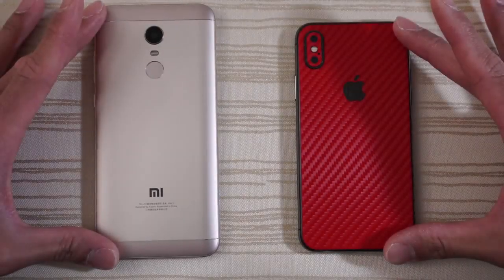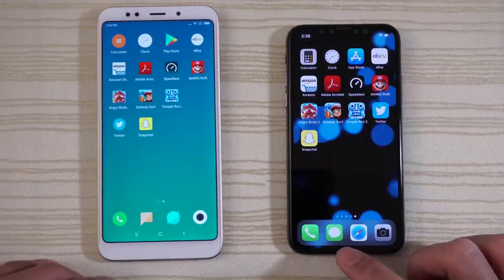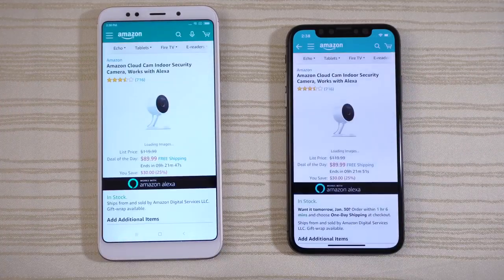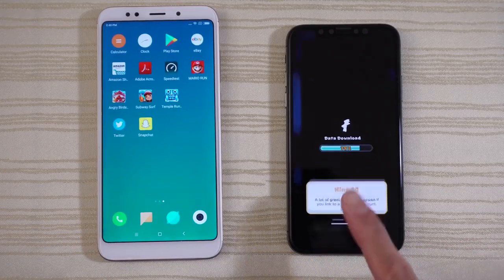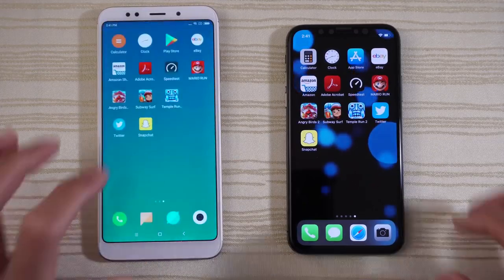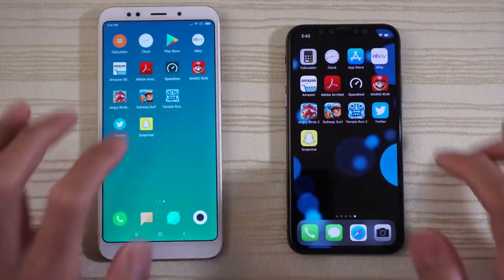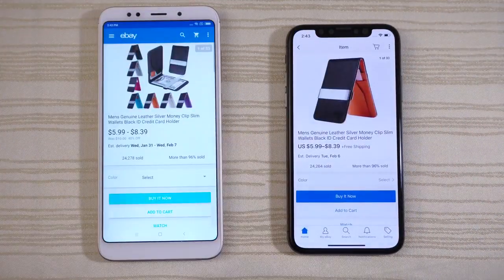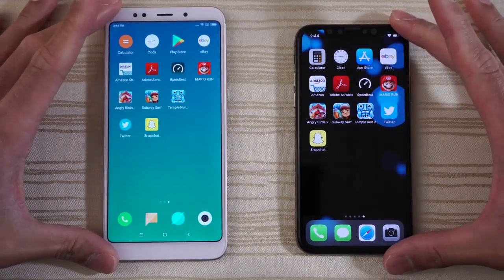Xiaomi Redmi 5 Plus vs iPhone X Speed Test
xiaomi redmi 5 plus 2017 first look design phone specifications features specs,
xiaomi redmi 5 plus 2017 first look,
xiaomi redmi 5 plus 2018,
xiaomi redmi 5 plus 2017 unboxing,
xiaomi redmi 5 plus 24 hours later - looking good but,

xiaomi redmi 5 plus global rom,

xiaomi redmi 5 plus bd,
xiaomi redmi 5 plus aliexpress,
xiaomi redmi 5 plus amazon,
xiaomi redmi 5 plus amanz,
xiaomi redmi 5 plus analise,
xiaomi redmi 5 plus andrea galeazzi,
xiaomi redmi 5 plus ad,
xiaomi redmi 5 plus android authority,
xiaomi redmi 5 plus atc review,
xiaomi redmi 5 plus antutu,
xiaomi redmi 5 plus,
xiaomi redmi 5 plus gaming,
xiaomi redmi 5 plus atc,
xiaomi redmi 5 plus vs mi a1,
xiaomi redmi 5 plus black,
xiaomi redmi 5 plus price in bangladesh,
xiaomi redmi 5 plus vs,
xiaomi redmi 5 plus bangla review,
xiaomi redmi 5 plus camera,
xiaomi redmi 5 plus bangla,
xiaomi redmi 5 plus reviewiphone x song,
iphone x ad,
iphone x cases,
iphone x clone,
iphone x camera,
iphone x prank,
iphone x plus,
iphone x ringtone,
iphone x vs note 8,
iphone x silver,
iphone x,
iphone x apple,
iphone x ar,
iphone x app,
iphone x animoji ad,
iphone x atc,
iphone x after,
iphone x android,
iphone x arcade,
iphone x ad music,
a iphone x for christmas,
a iphone x glitch,
iphone x black,
iphone x battery,
iphone x beard,
iphone x box,
iphone x beard ad,
iphone x breaking,
iphone x broken,
iphone x button,
iphone x battery test,
iphone x best friend,
iphone x commercials,
iphone x color,
iphone x commercial beard,
iphone x cover,
iphone x cancelled,
iphone x copy,
iphone x charger,
iphone x discontinued,
iphone x drop,
iphone x demo,
iphone x dummy,
iphone x durability,
iphone x dog,
iphone x dubai,
iphone x drawing,
iphone x display,
iphone x dbrand,
iphone x emoji,